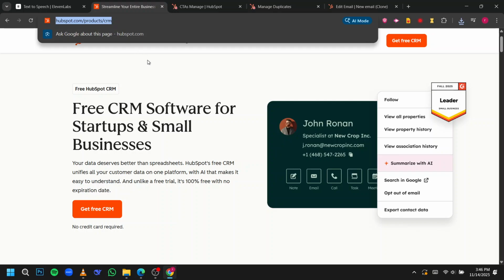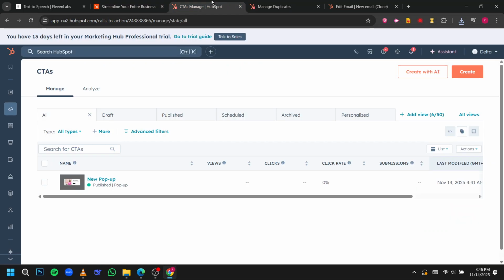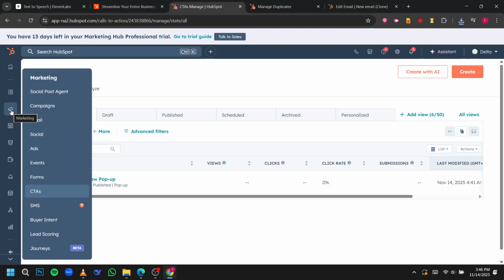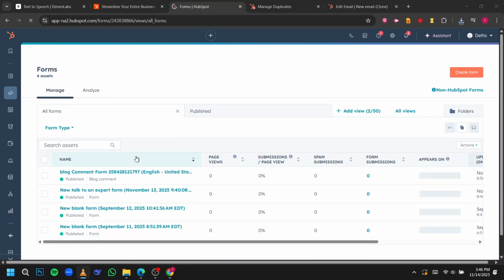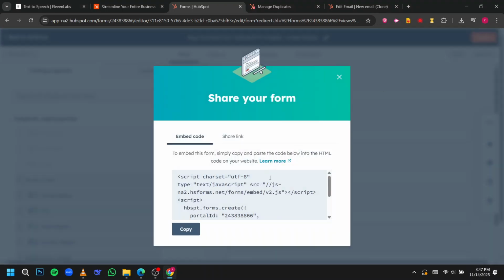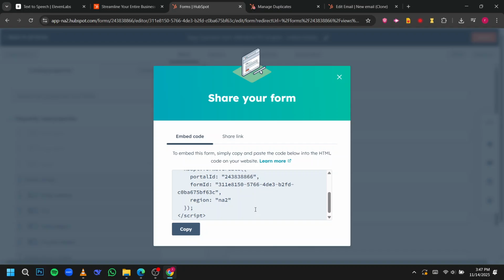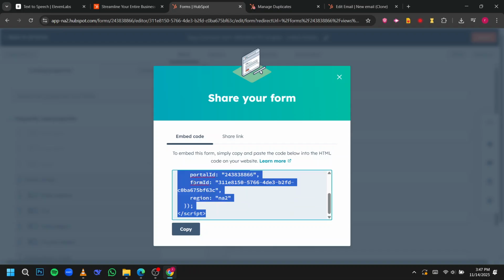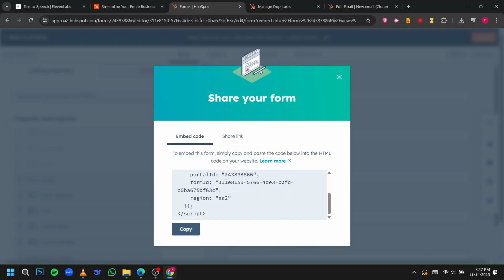How to Find Form Id Hubspot - 2025 (Guide for Beginners)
How to Find Form Id Hubspot
In this video, you’ll learn how to find Form ID in HubSpot quickly and easily. We’ll show you the step-by-step process to locate your HubSpot form ID, access form settings, and manage your forms efficiently. Perfect for marketers and website owners who want to integrate forms or track submissions effortlessly.